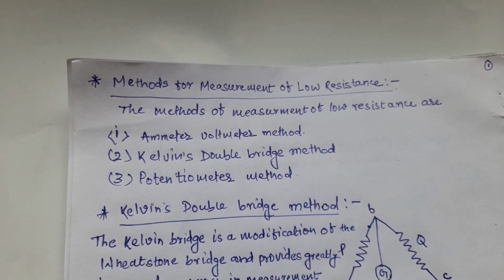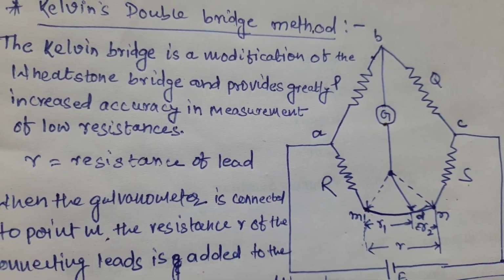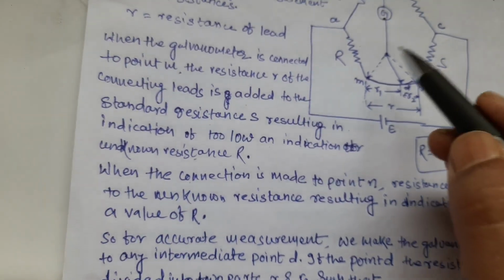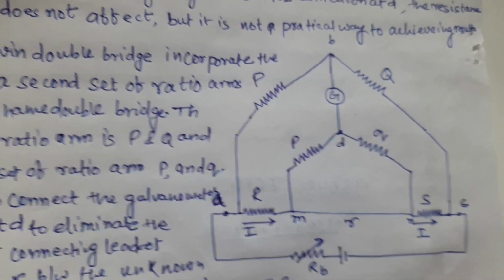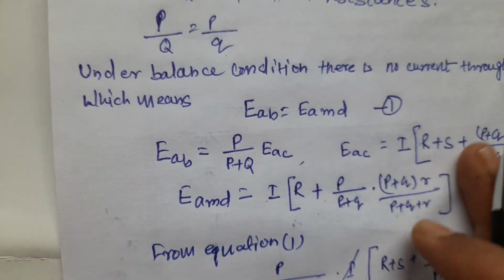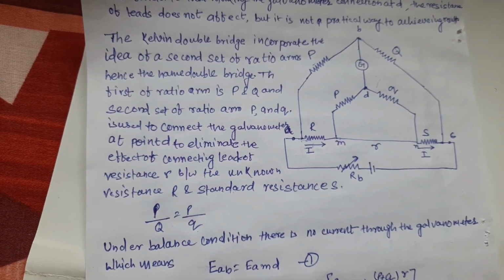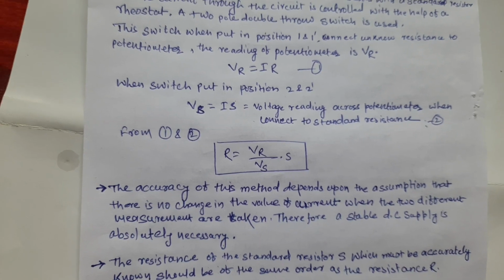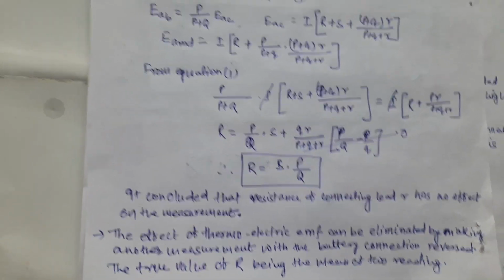Measurement of Low Resistance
Kelvin Double bridge method and Potentiometer method